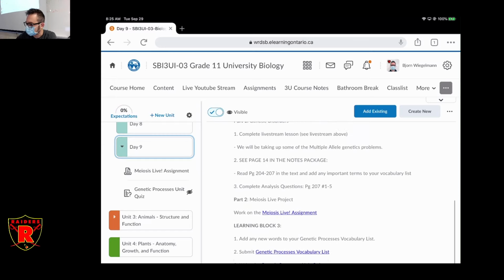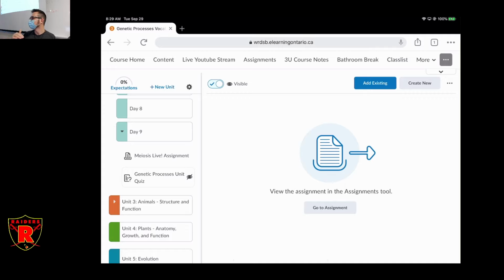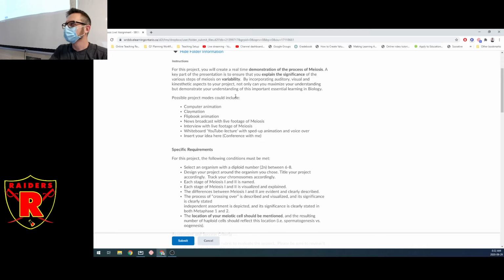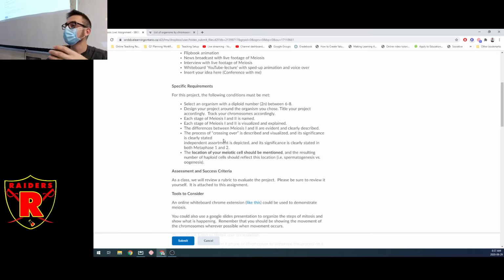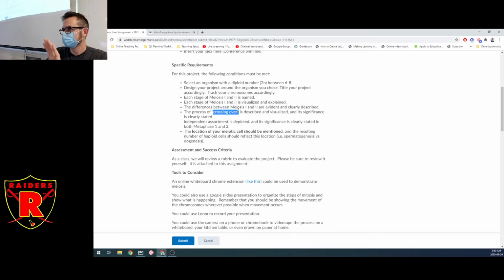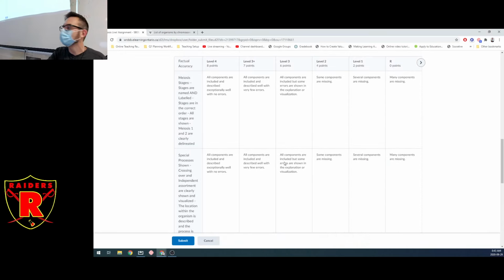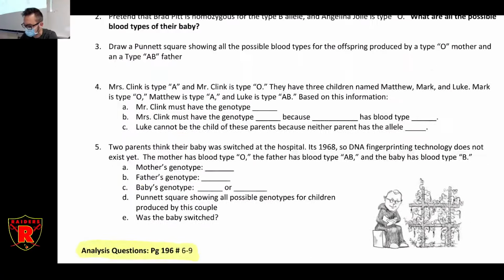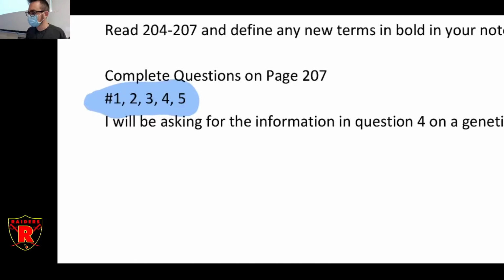SBI3UI-03 Q1 2020 Day 9 Livestream